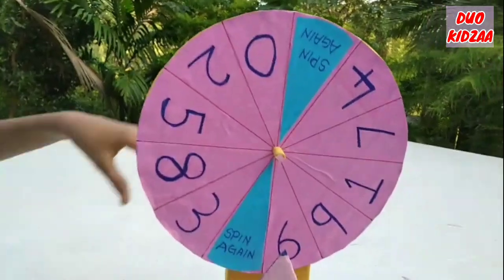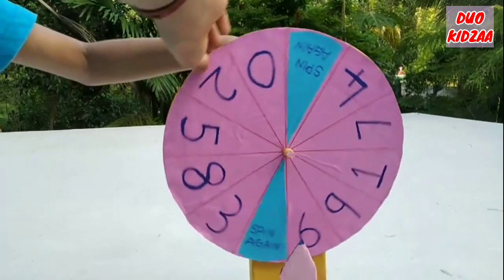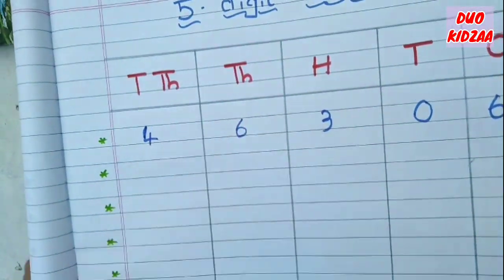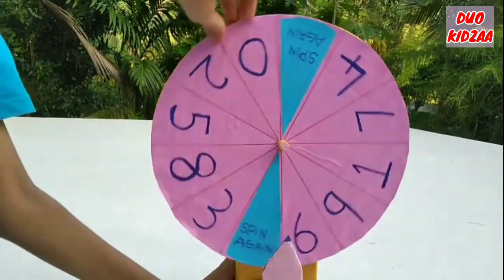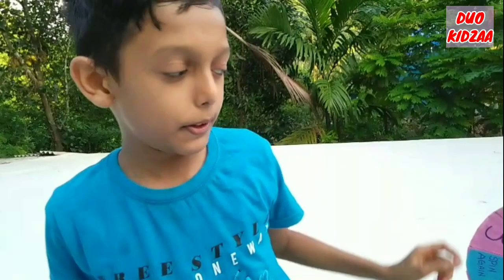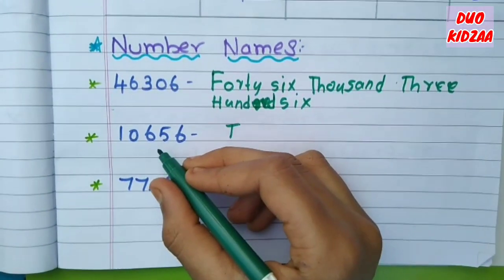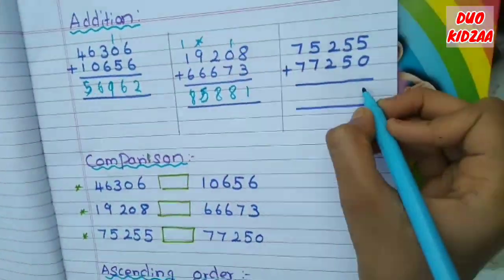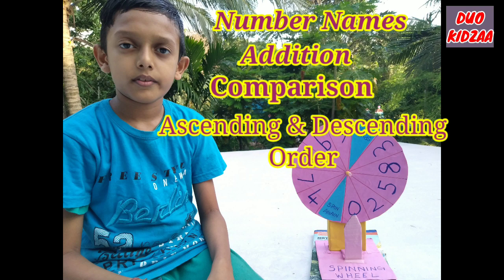5 Digit Numbers | Play & Learn | Number Names, Addition, Comparison, Ascending & Descending order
A spinning wheel model is made for the kids to play and learn 5-digit numbers.

Number Names
Addition
Comparison
Ascending & Descending order

  is done using this model. Kids will enjoy playing and learning together.